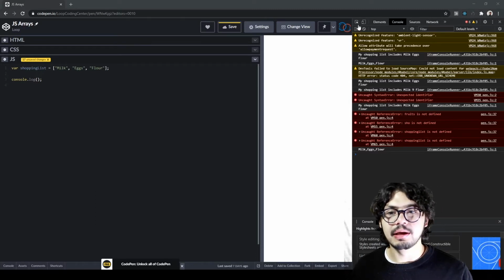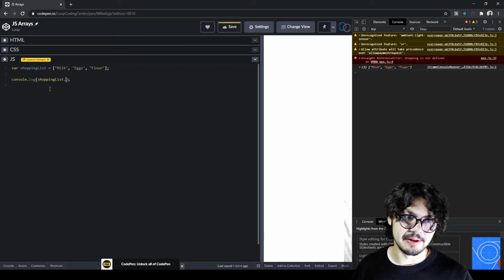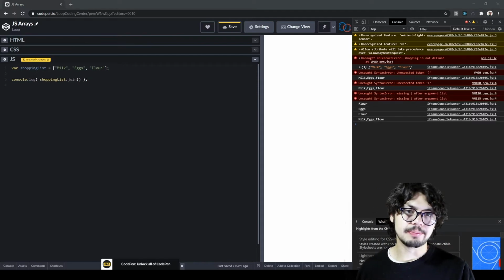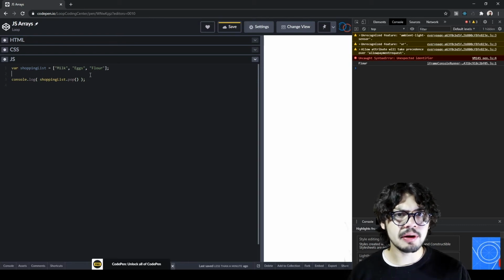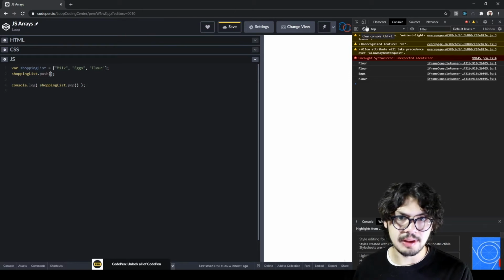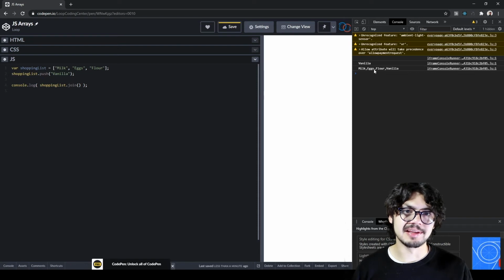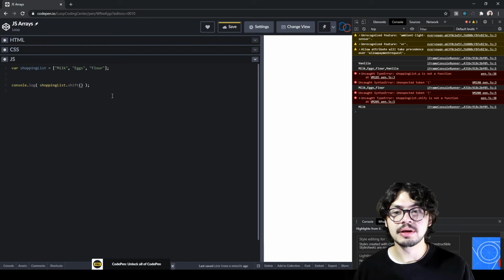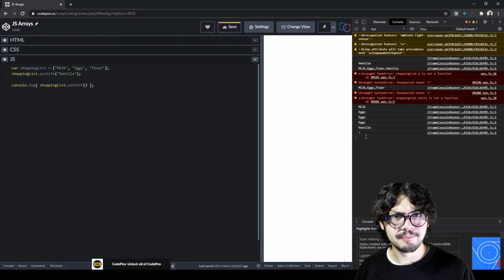Array methods Pt1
In this episode of Intro to Web Dev we explore Array methods that open up possibilities for modifying arrays without individual indexes